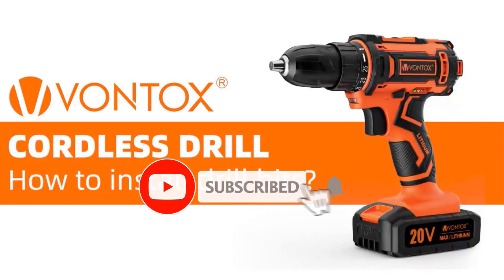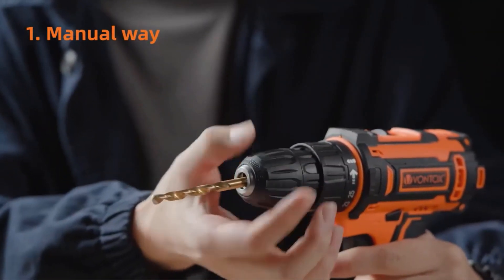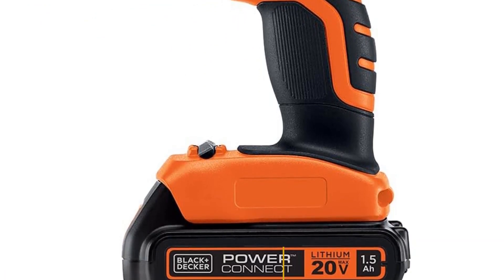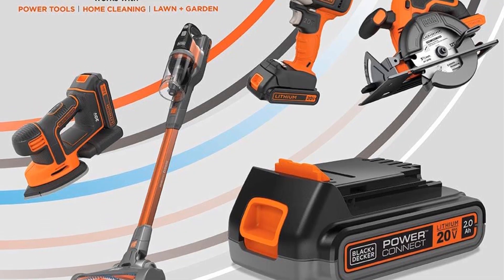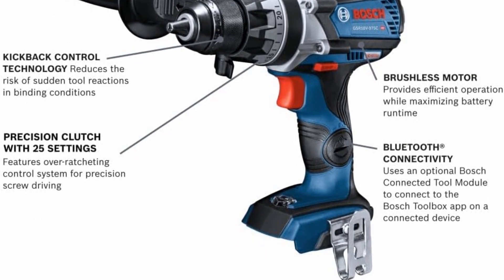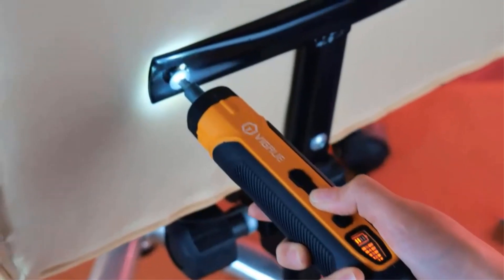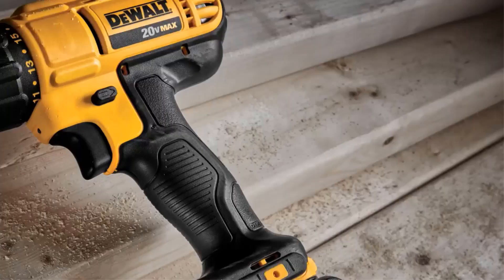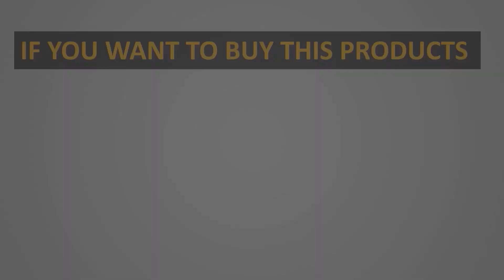✅ BEST 5 Cordless Drills OF 2023.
📌Product Link📌:
1. V VONTOX 20V Cordless Drill.

2.  BLACK+DECKER 20V MAX Cordless Drill.

3. BOSCH GSR18V-975CN.

4. BOSCH GSR18V-400B12.

5. DEWALT 20V Max Cordless Drill.